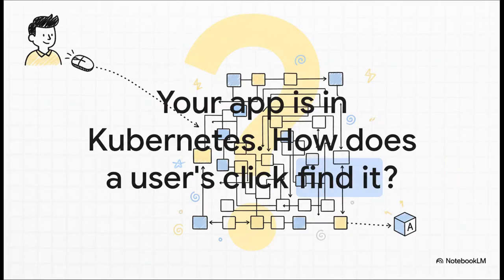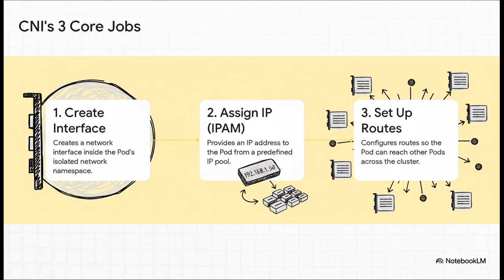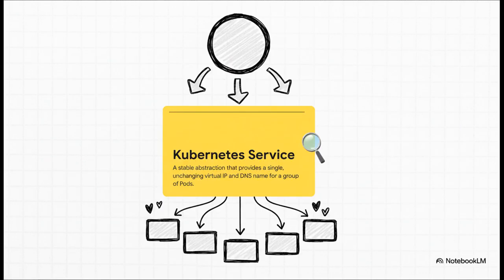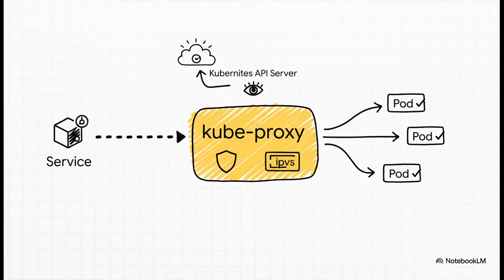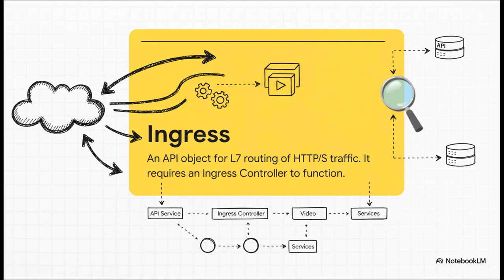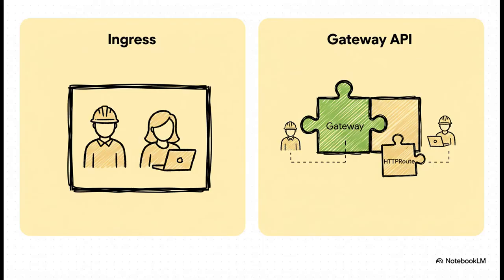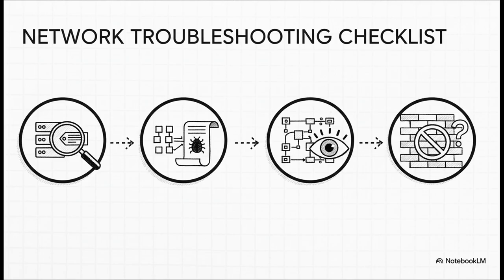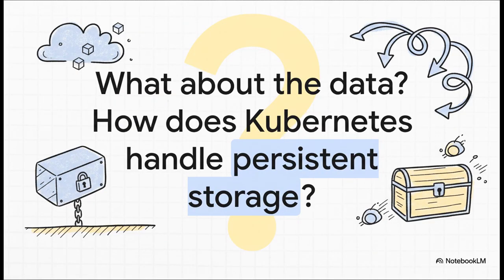Understanding Kubernetes Networking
This video provides a deep dive into Kubernetes networking fundamentals. We cover how traffic moves within the cluster, from basic Pod communication to advanced external routing using Ingress and the Gateway API.

Video breakdown:
• Kubernetes Networking Fundamentals: An introduction to Pod-to-Pod routing and cluster networking requirements, including the need for Pod IPs to be routable across nodes.

• CNI Plugins: The role of the Container Network Interface (CNI) in creating interfaces for Pods, handling IPAM (IP Address Management), and configuring routes/iptables. Examples discussed include Flannel, Calico, Weave, and Cilium.

• Services: Understanding the types of Services used for cluster communication: ClusterIP (internal virtual IP), NodePort (exposing services on node ports), and LoadBalancer (cloud-provided external load balancing). This includes how kube-proxy (using iptables or ipvs modes) implements Service routing.

• DNS and CoreDNS: How Kubernetes handles service discovery using DNS names (e.g., svc.namespace.svc.cluster.local). Details on CoreDNS, which runs in kube-system and is configured via a ConfigMap, including common plugins like kubernetes, forward, and rewrite.

• Ingress: L7 routing for HTTP/S traffic, requiring an Ingress Controller (like nginx, contour, or traefik). Mentioning the use of controller-specific annotations for features like rewrite-target and SSL redirect.

• Gateway API (2025 Updates): Introduction to the more expressive L4/L7 routing primitives, including Gateways and HTTPRoutes/TLSRoutes, useful for multi-tenant and advanced routing scenarios.

• Prerequisites: A look at network namespaces (used to isolate network interfaces per Pod), DNS basics (A, CNAME, SRV records), and Docker networking (bridge vs. host network).